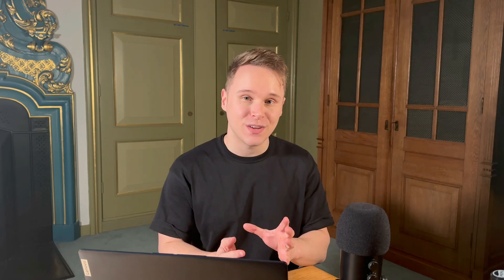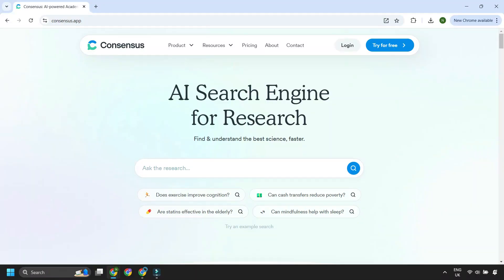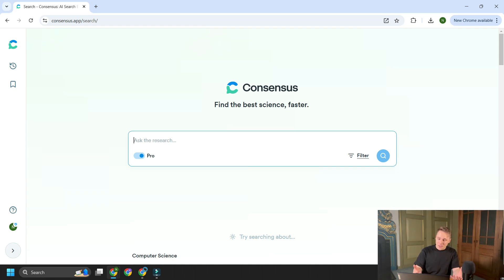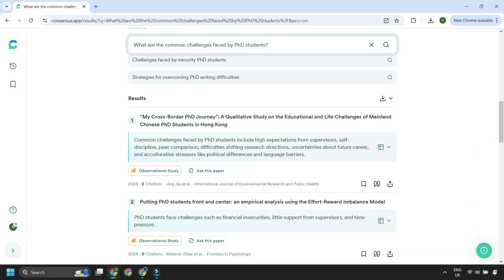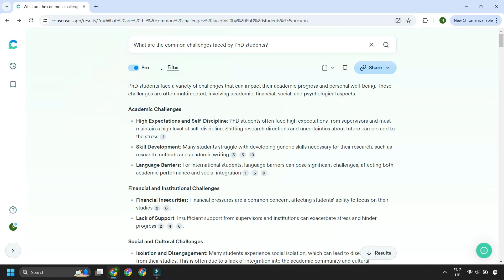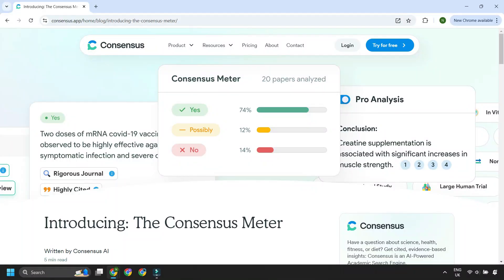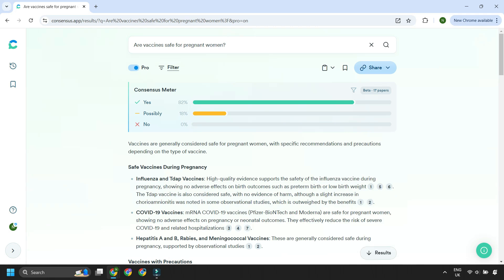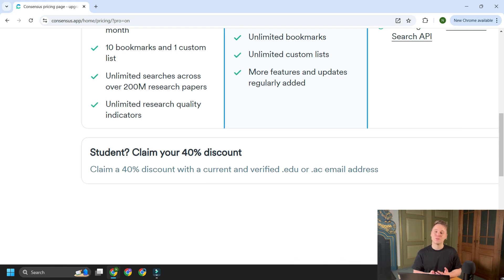An AI Search Engine Built for Academic Research - Consensus Walkthrough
Consensus is an AI-powered academic search engine that helps students, researchers, and academics quickly find insights from published scientific papers. Instead of sifting through endless search results, get direct, evidence-based answers in seconds.

Video Chapters:
0:00 - Introduction & Importance of a Strong Literature Review
0:15 - Who I Am & What This Video Covers
0:28 - What is Consensus? (AI-Powered Academic Search)
1:01 - The Scale: 200+ Million Research Papers
1:19 - Getting Started with Consensus (No Sign-Up Required!)
2:22 - Conducting a Literature Search & Finding Key Papers
3:30 - Understanding Study Types & Research Methods
4:12 - Filtering Papers by Methods, Year, and Relevance
5:25 - “Ask This Paper” Feature: AI-Powered Paper Summaries
6:45 - Consensus Meter: Does Research Support Your Question?
7:40 - Pricing: Free & Premium Plans Explained
8:12 - Final Thoughts & How to Use Consensus for Your Research